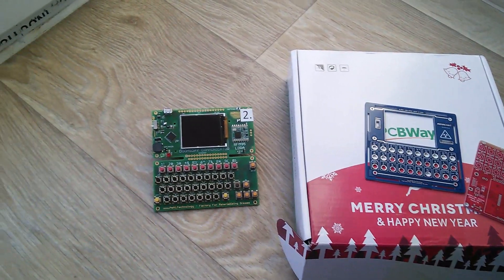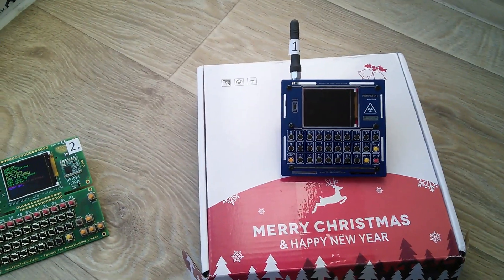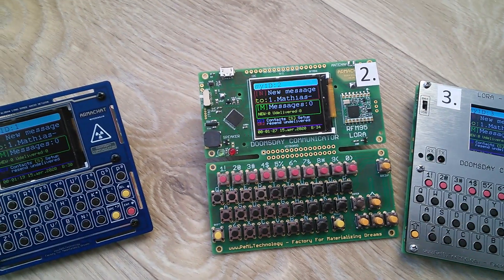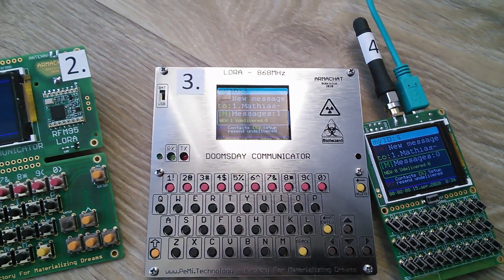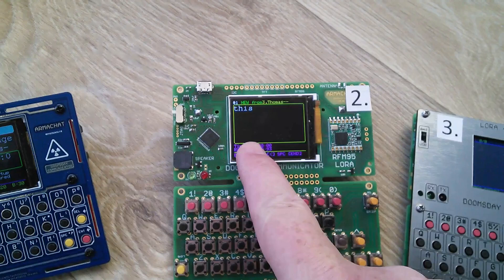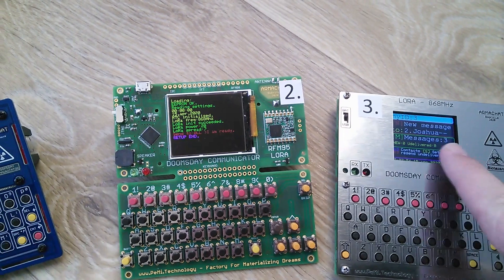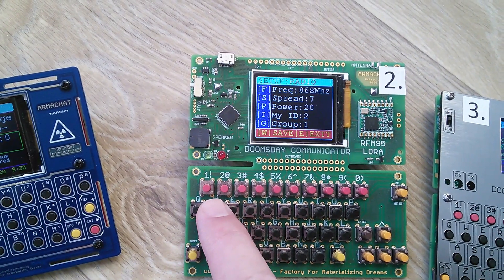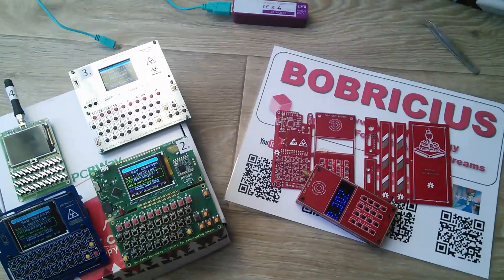Armachat (part 2.) - Doomsday communicator and Off-Grid Wireless messenger with LORA module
supporters
Project move to my new universal platform PICOMPUTER based on Raspberry pi PICO
Main advantage of PICOMPUTER:
-assembly for kindergarten
-firmware in python

Create your own network, your own rules !!!
Experience freedom of communication without borders, operators, networks, fees !!!

Working software features:

Send message ... compose and send message to specified recipient or broadcast
Receive message ... message is received on background and stored in memory.
Message editor ... write message about +/- 80 characters long ...
80 is now best readable on full display .
Message memory ... all send/received messages are stored in memory
Display memory ... display memory content
RTC display time
Battery ... display battery voltage
Config ... user radio configuration spread factor / power
time set
Check message delivery confirmation
Contact list display and check online contacts
Select recipient or broadcast
Sort from memory by contact
Resend undelivered messages

Armachat:
- Armageddon communicator, sniffer, USB modem for LORA network.
- MCU: Samd21E18 (TQFP32=easy solder) and Arduino compatible :)
- RFM95 LORA wireless module
- QWERTY keyboard 30 keys in 5*6 matrix
- ST7735 display.
- SAMD21 internal RTC with alarm clock

I was challenge fit all in to TQFP32 MCU = all pins used :-)

ARMACHAT - pocket LORA messenger with QWERTY keyboard is
winner of  PCBWay 3rd PCB Design Contest and Hackaday prize community votes!